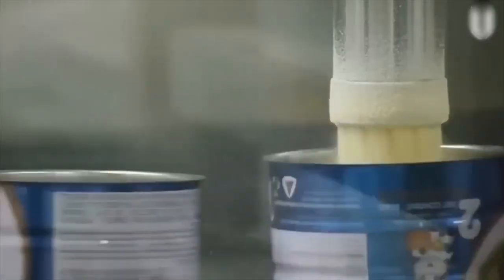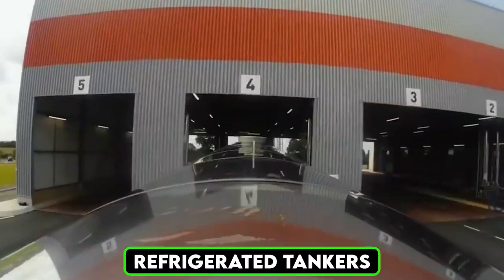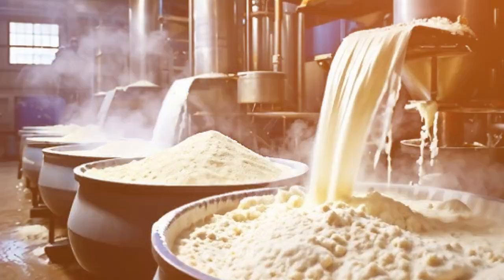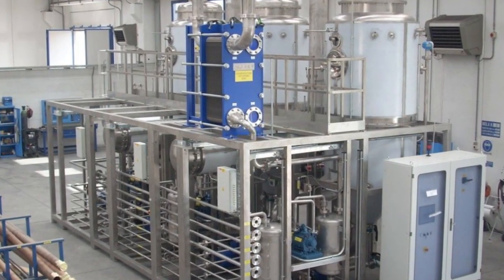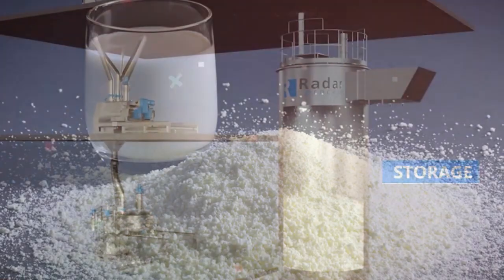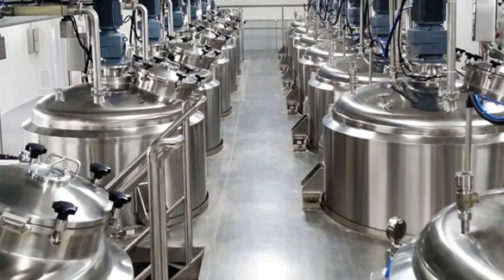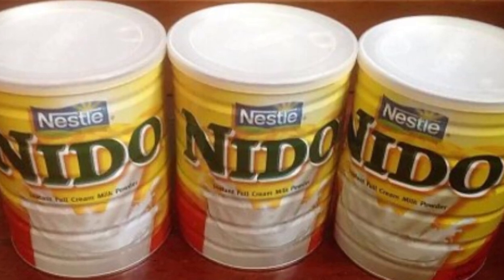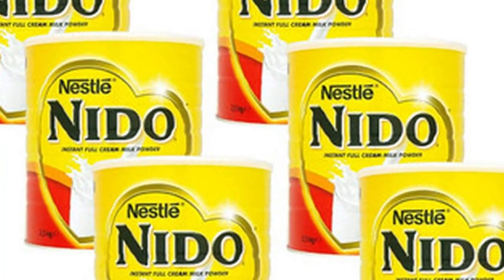Explore the AMAZING Powdered Nido Milk Production Process from Start to Finish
In this fascinating video, we take you behind the scenes to reveal how millions of powdered milk products are systematically made in a factory. Discover how they're made through advanced dairy processing techniques and innovative food manufacturing practices. You'll learn about every step in the milk processing journey, from the initial fresh milk collection to the final packaging. Join us for this eye-opening exploration!

Here, we explore the behind-the-scenes processes of making your favorite snacks, canned foods, clothing, and cars. Discover how it’s made and learn great recipes. Join us today!

The information on this YouTube channel and any resources are for educational, entertainment, and informational purposes.

If you are the owner or want to be featured, please get in touch with us.
We will work with you.